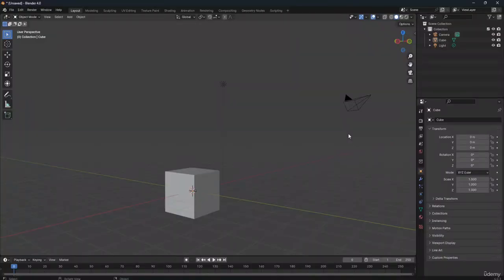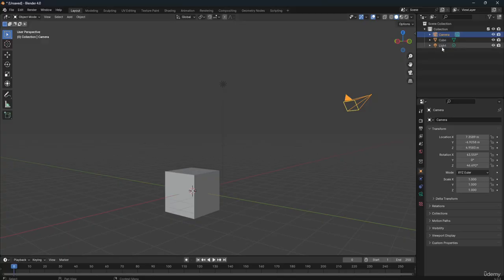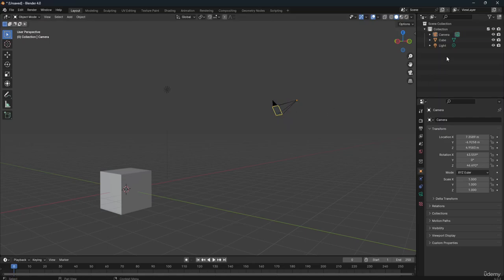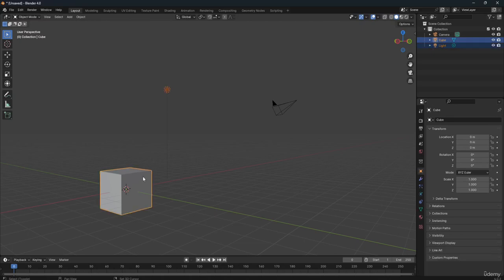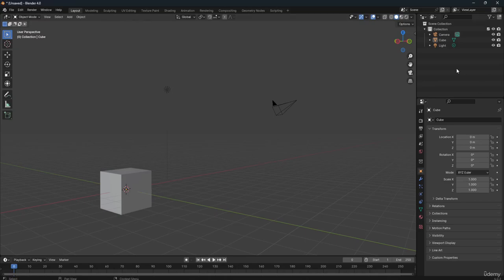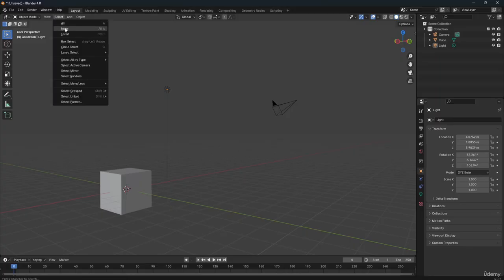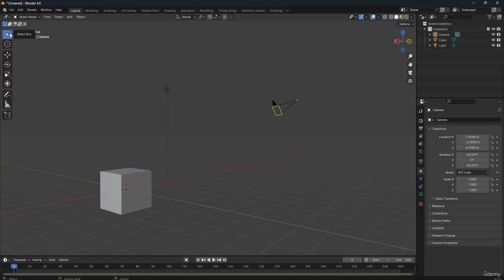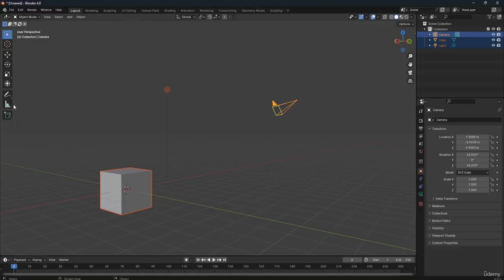Selecting objects in Blender